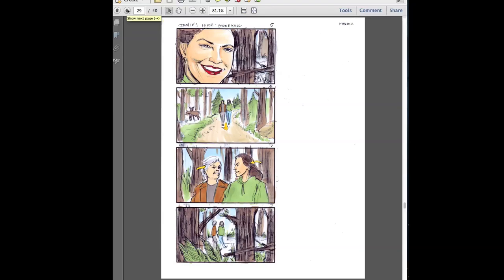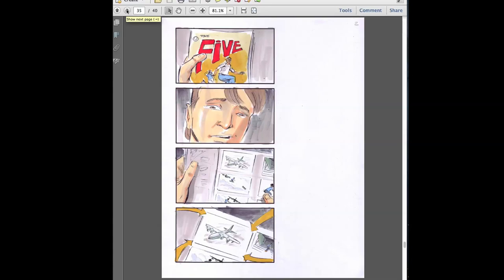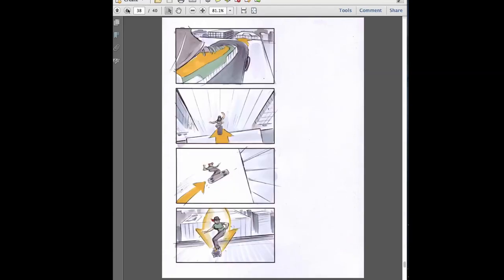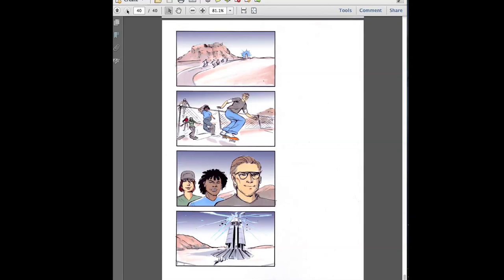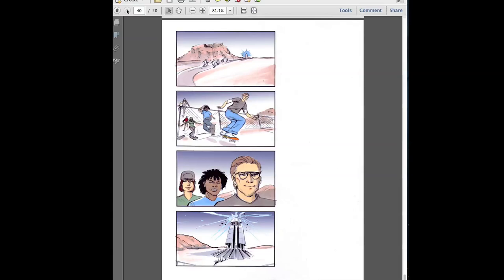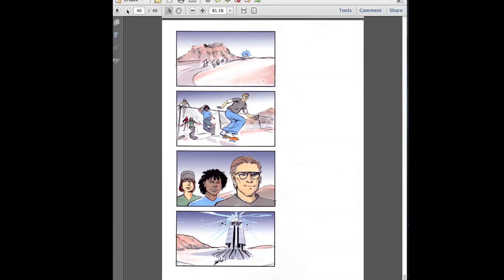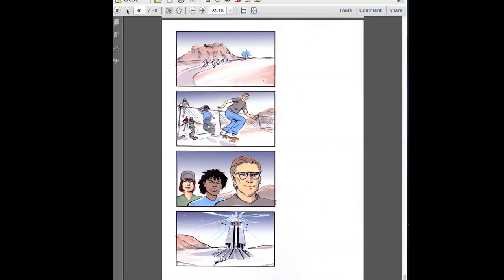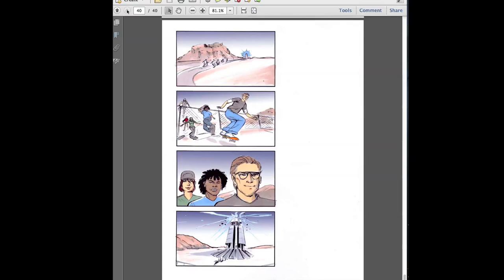Dan Schaefer Lecture (Part 3 of 3)